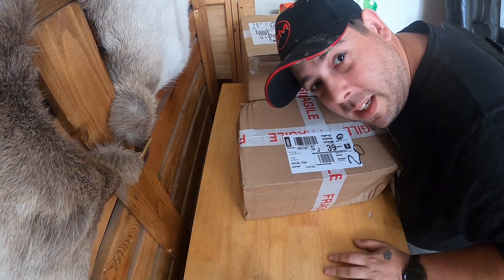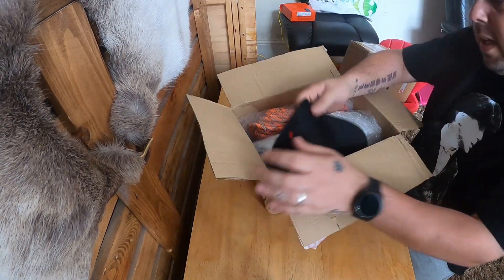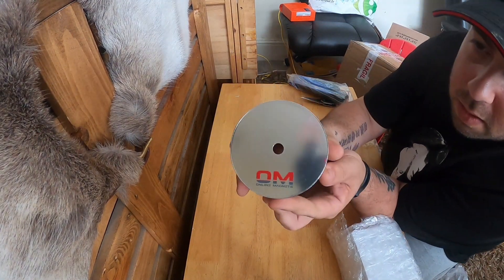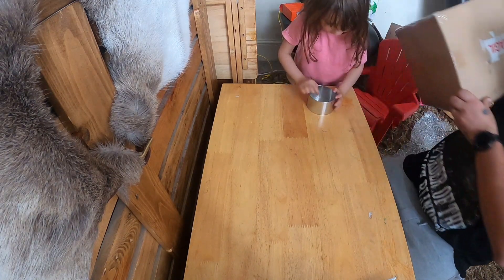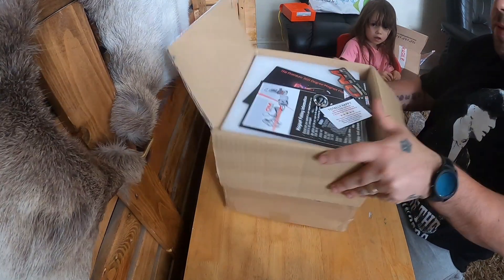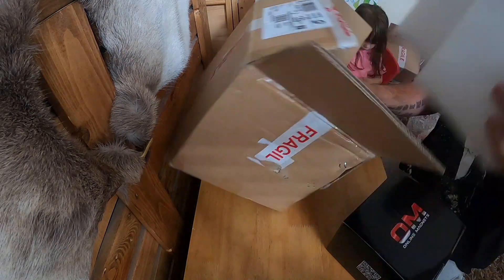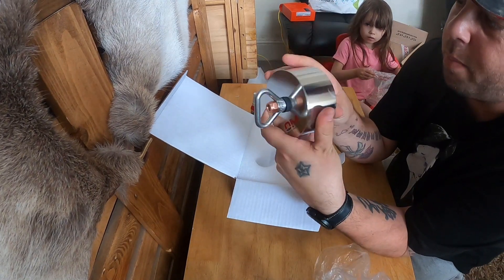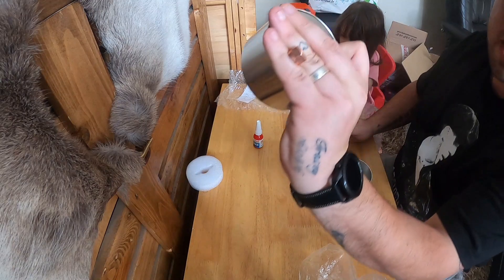Unboxing my new evolution 1600kg 360° magnet from onlinemagnets